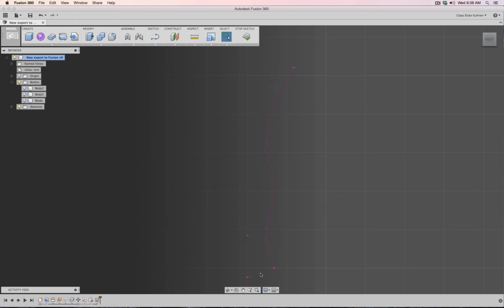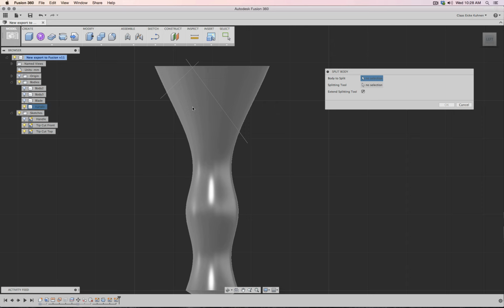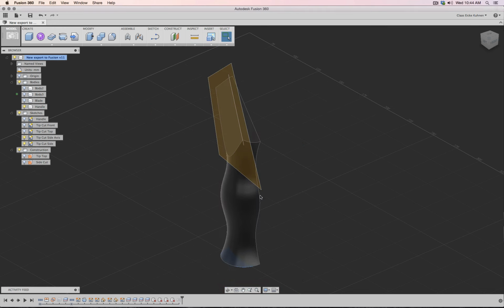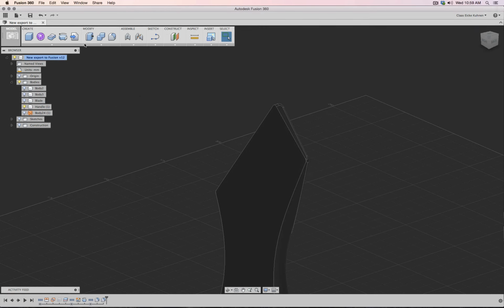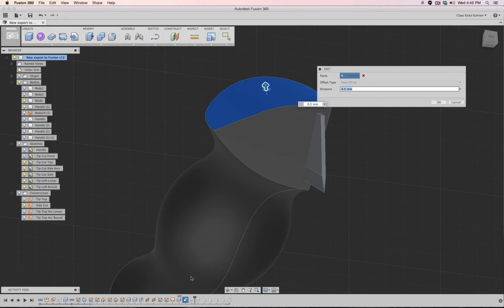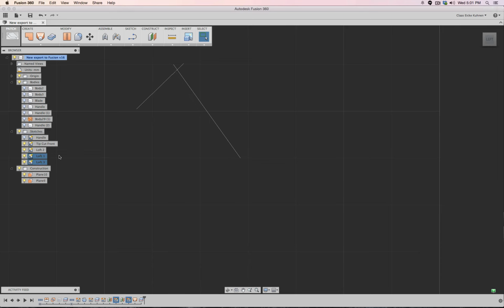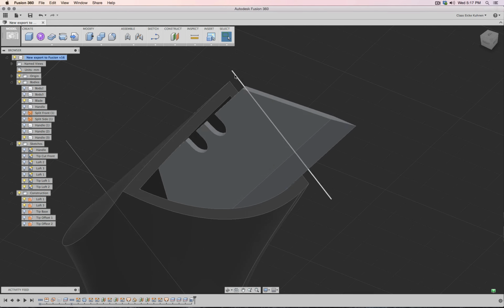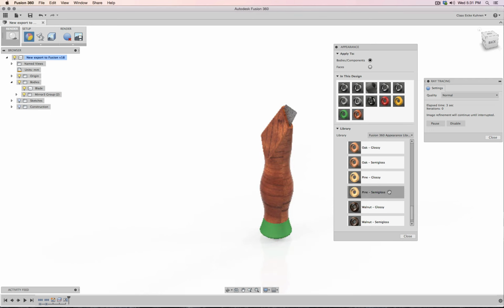Claas 6 : Rebuilding the design natively in Fusion